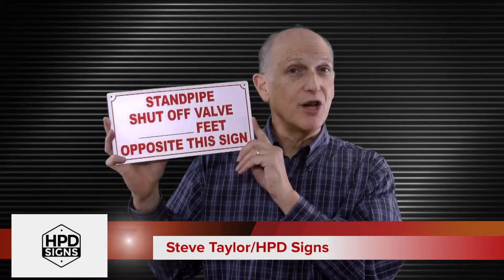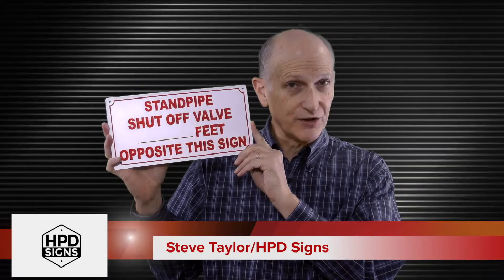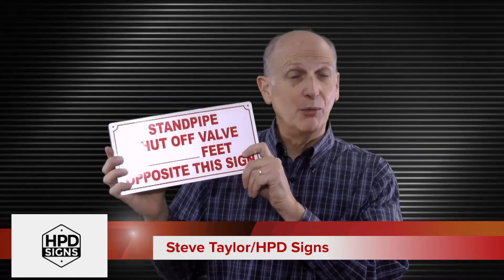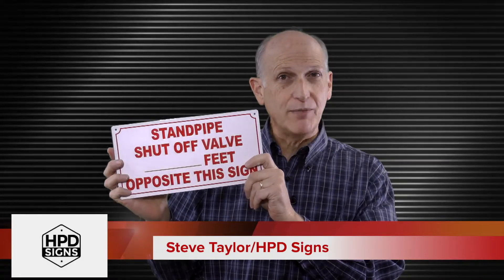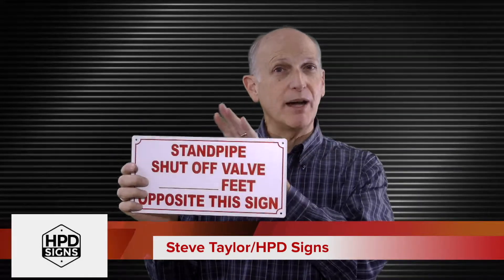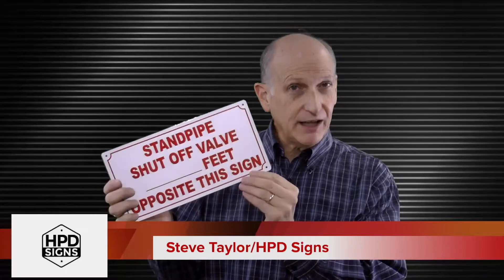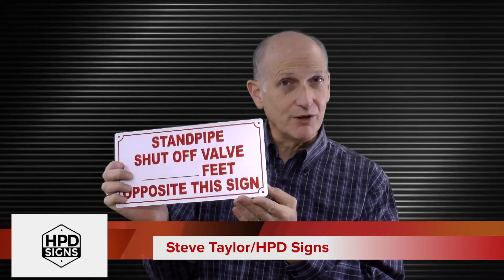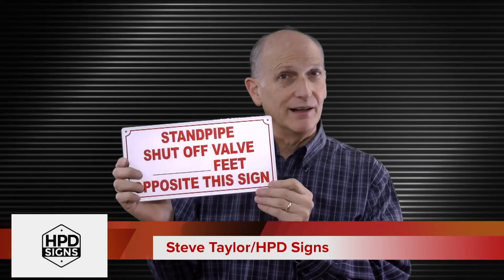STANDPIPE SHUT OFF VALVE _ FEET OPPOSITE THIS SIGN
HPDSIGNS.COM IS HAPPY TO PROVIDE A VIDEO OF THE STANDPIPE SHUT OFF VALVE _ FEET OPPOSITE THIS SIGN. MOVIE WORTH A MILLIONS WORDS...